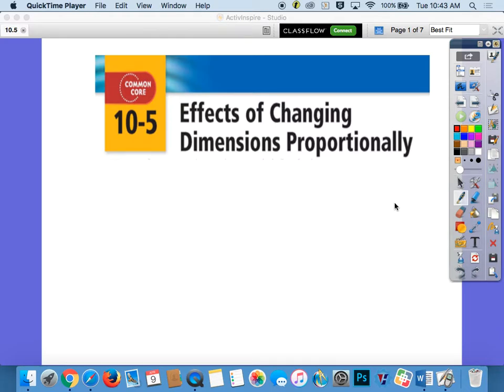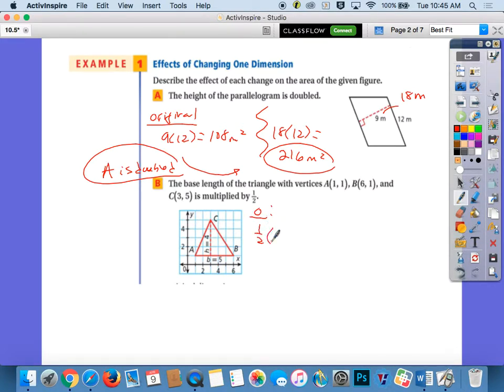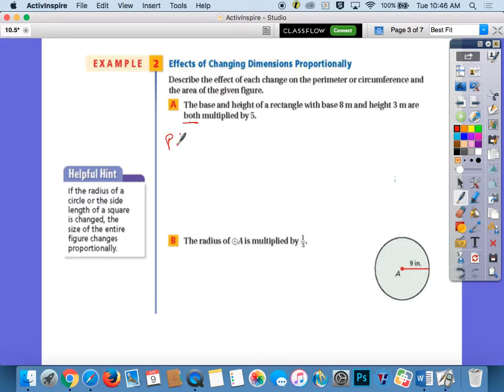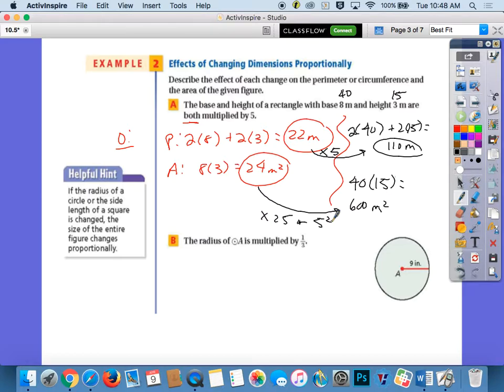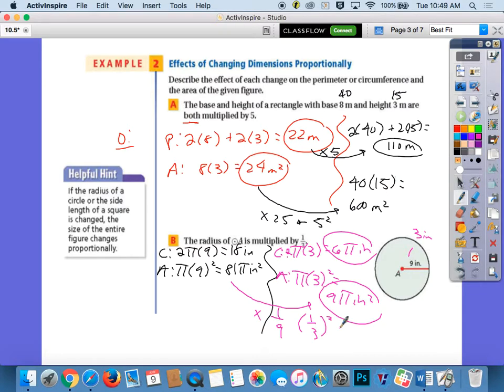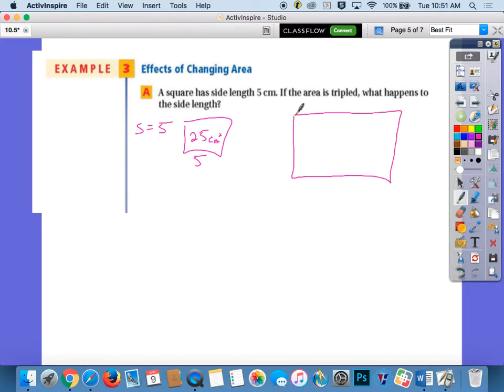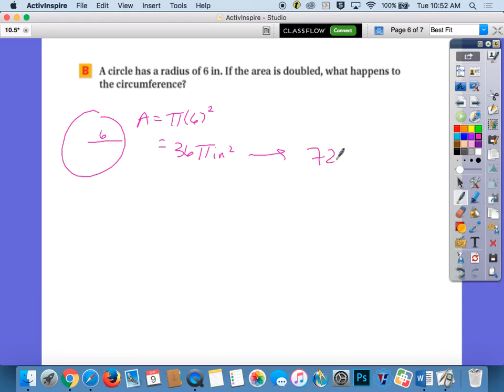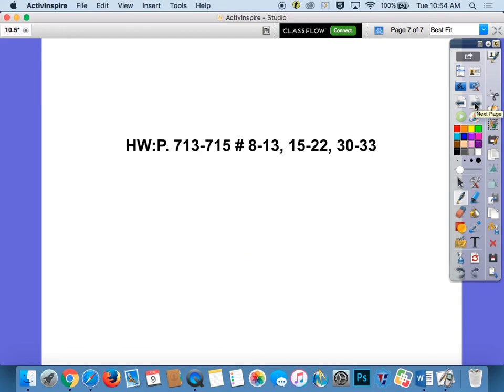10 5 Video